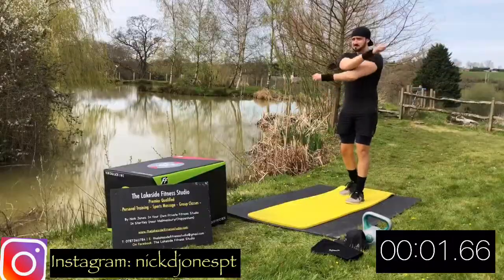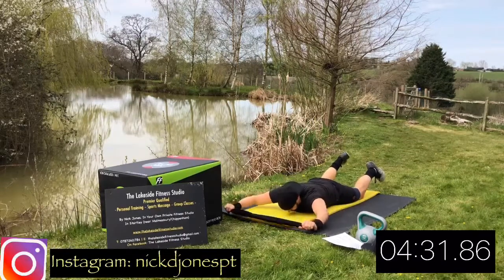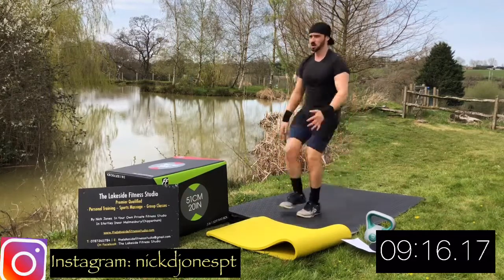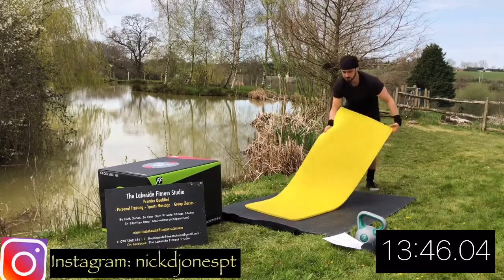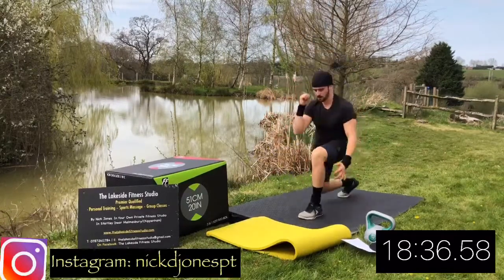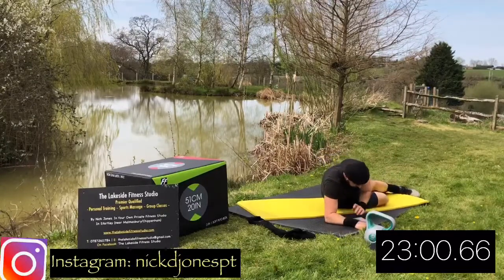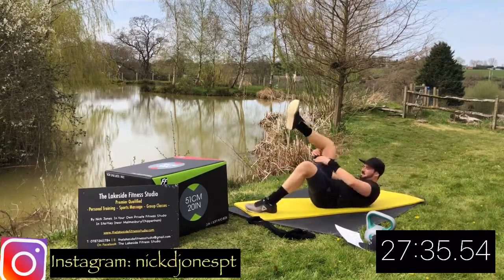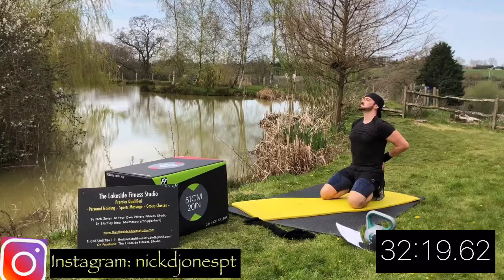Ultimate HIIT Workout At Home 30mins - No Equipment - Ep.2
PLEASE READ THE DISCLAIMER I don’t know who is watching these videos and I would not recommend this for everyone. This is just
my opinion on how I train my abs and what has worked for me.
If you have any medical conditions at all, or had any operations, you should seek advice from a medical professional before undergoing any of the following activity. Furthermore, if you have any doubts about whether these exercises are right for you, please also seek advice from a medical professional before undergoing the following workout. I do not recommend this for everyone, I am simply uploading how I train my abs, for the benefit of a few Personal Training Clients (aged 18+) of mine, so they can get an extra ab workout in the week
Please be aware of the risks associated with exercise, if at any point you feel discomfort, dizziness, chest pain, sickness please stop exercising immediately. Nothing on this channel is intended to be medical or professional advice, you take full responsibility for training within your current fitness/
health limits and I cannot guarantee any results from these workouts.
I will be providing a commentary, to help personalise the workout for you, so you can make it harder, easier or safer for a more personalised at home YouTube workout. Listen to your body at all times, if you experience any pain at all or pain in any area other than the target area, stop
immediately.